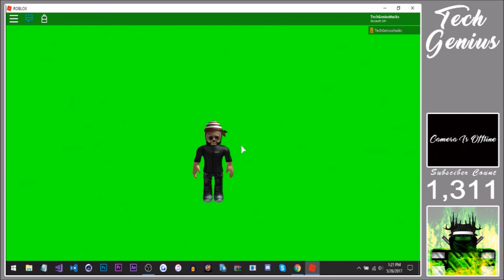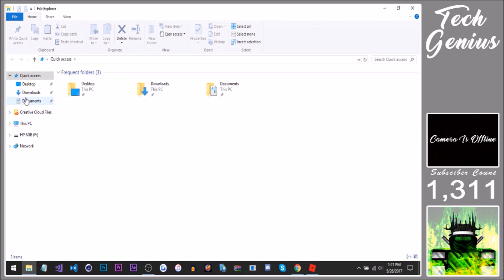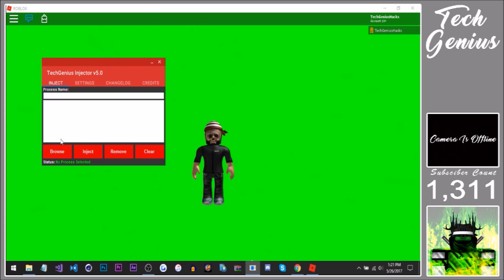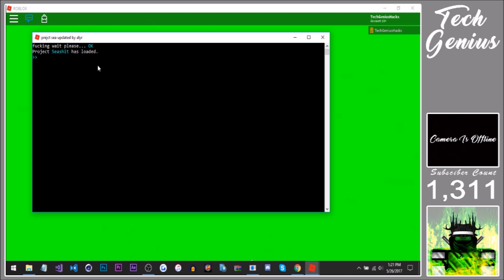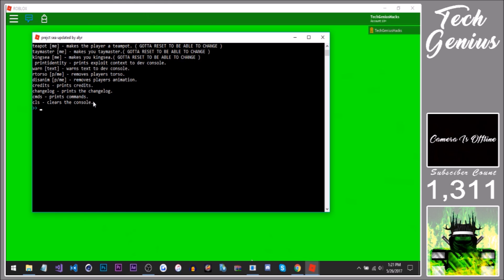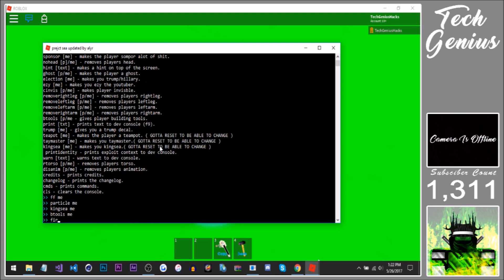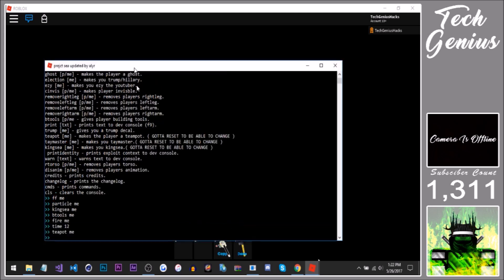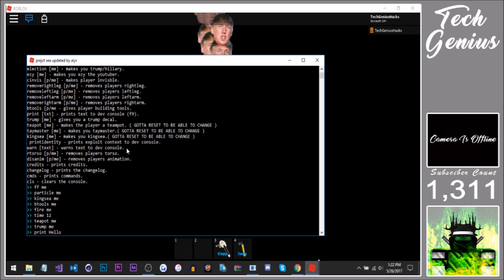NEW ROBLOX EXPLOIT: SEASHIT (PATCHED!) 20+ COMMANDS, BTOOLS, FIRE, TIME, AND MORE!!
♫Song♫
No Songs Were Played In This Episode